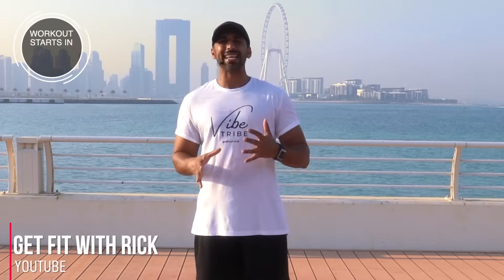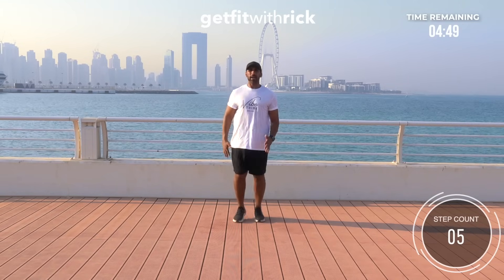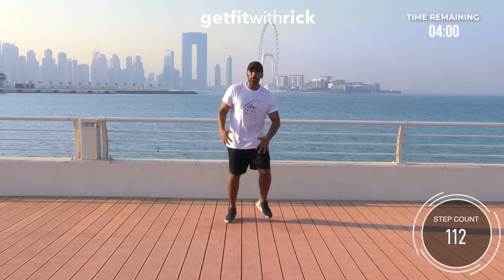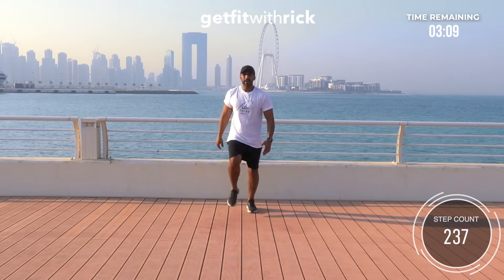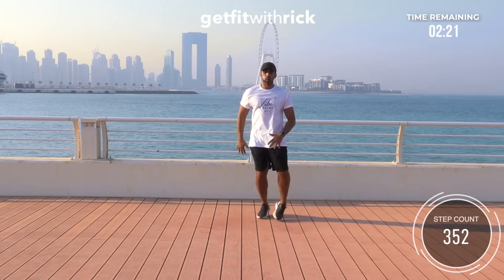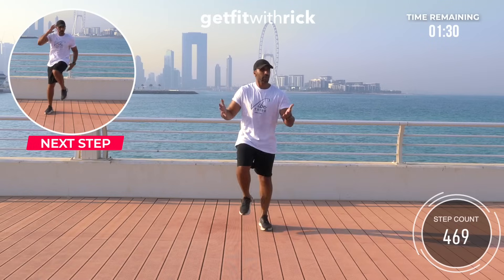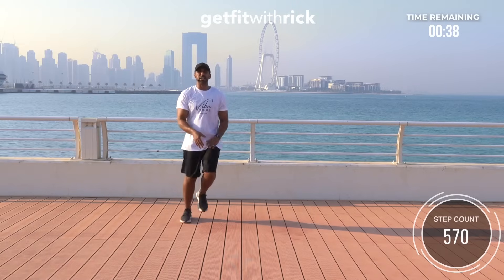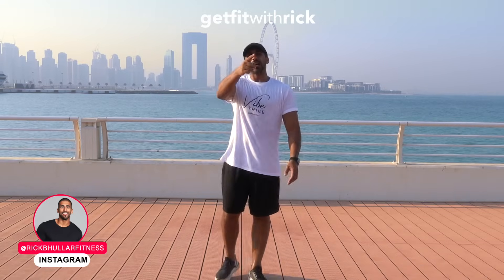5 Minute Walking Workout | 700 Steps at Home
Join me for this 5 minute walking workout where we're smashing 700 steps at home.
This workout works perfect as a lunch break workout, to kickstart your day, as a warm up or just a walk to get moving.
These walking workouts allow you to get your steps at home while having a good old time while doing it.

ALL THE LINKS YOU NEED

Don't forget to hashtag "getfitwithrick"